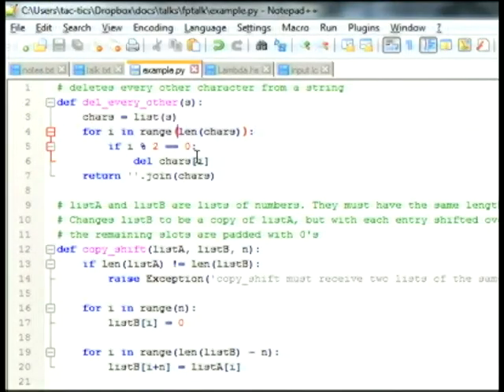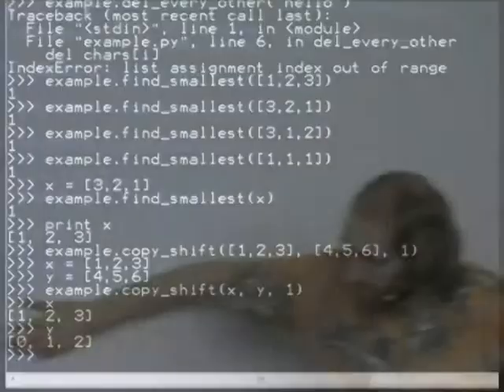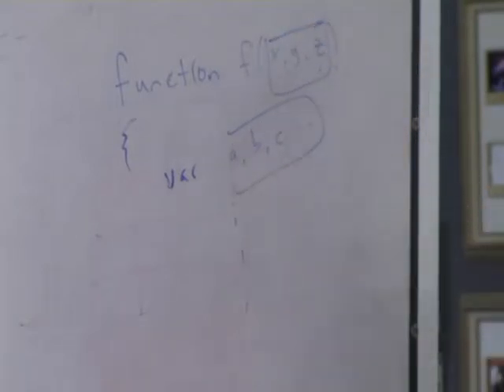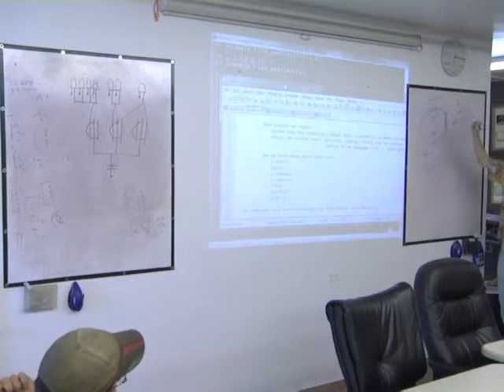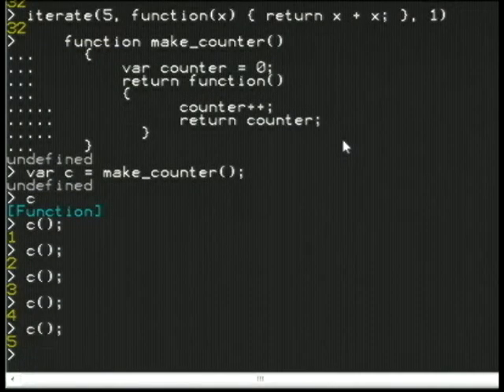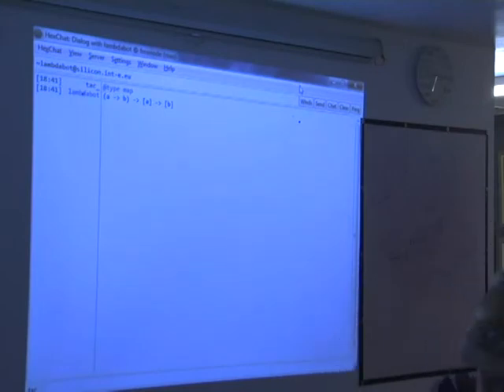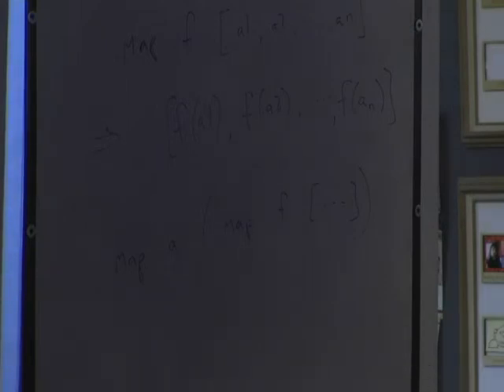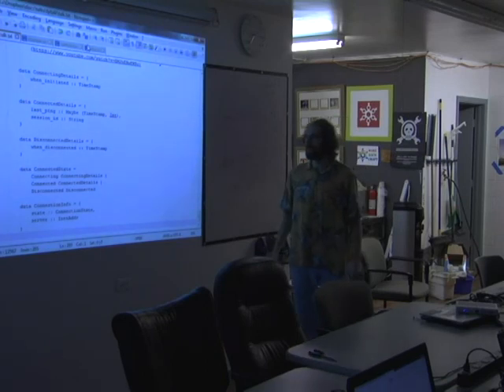An Introduction to Functional Programming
Michael Maloney
An introductory talk about the central ideas of functional programming, including the importance of immutability, higher order functions, and static typing.